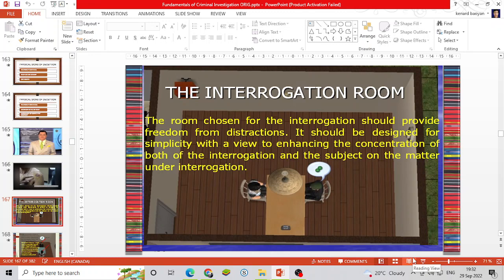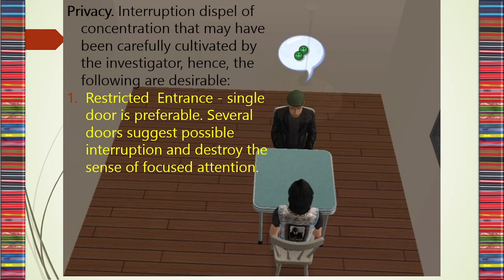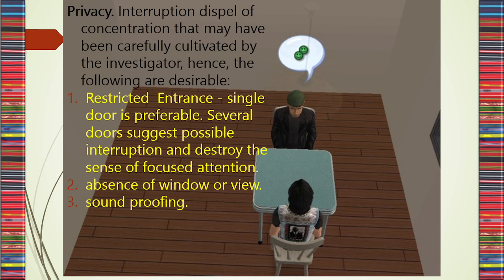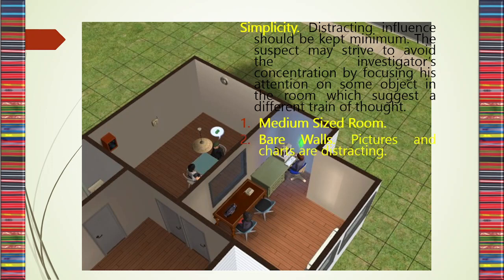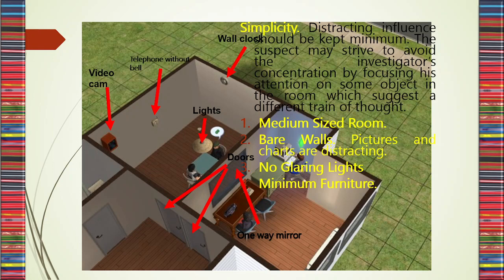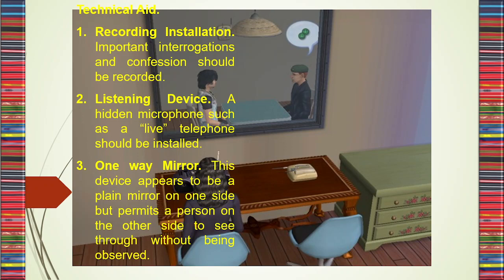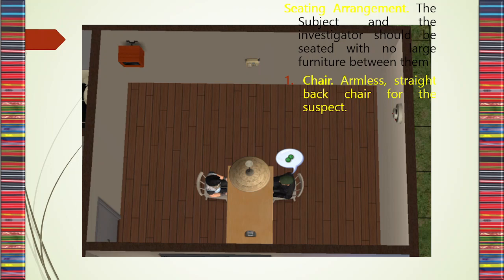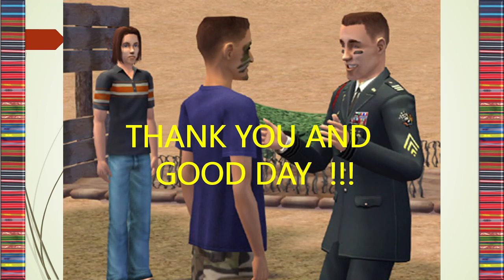Interrogation Room 2022 09 29 19 32 07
Discussion Lecture on the interrogation room and its necessary components and guidelines.